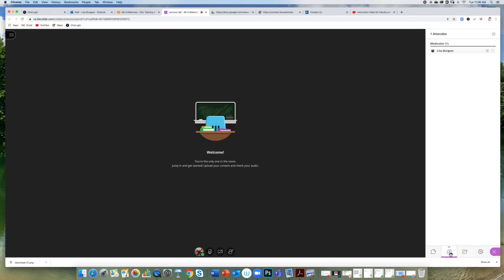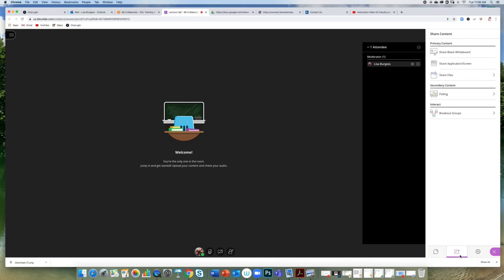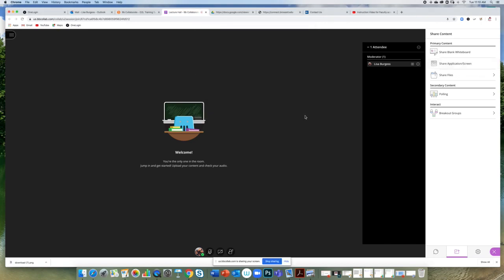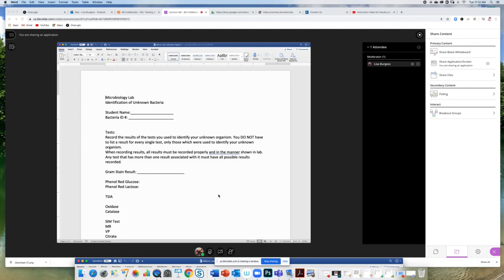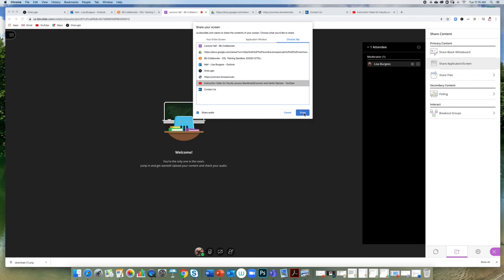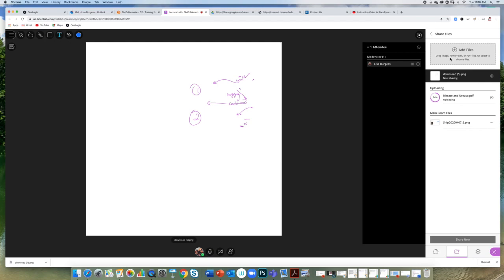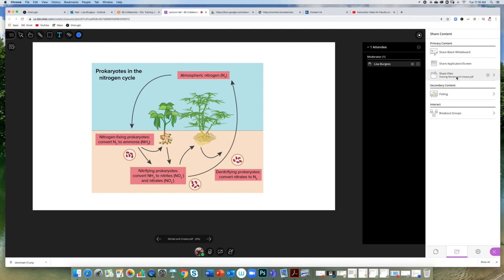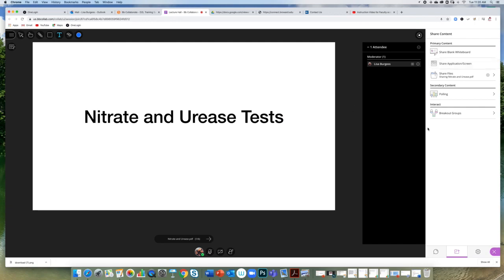Video on using sharing tools in Collaborate for CB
How to use the share whiteboard, share application/screen and share files tools.